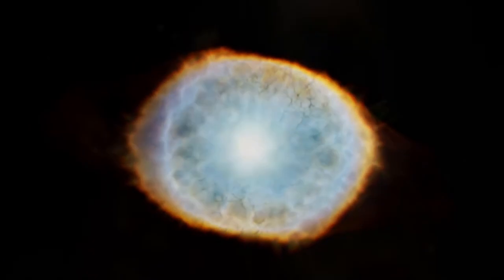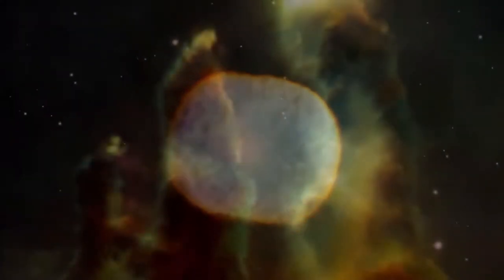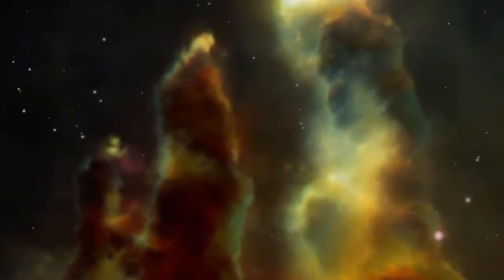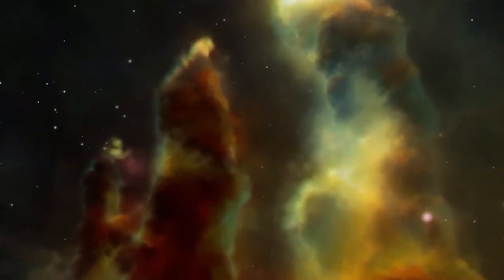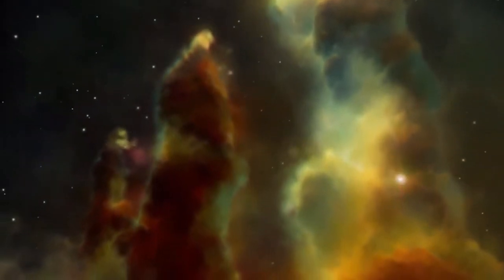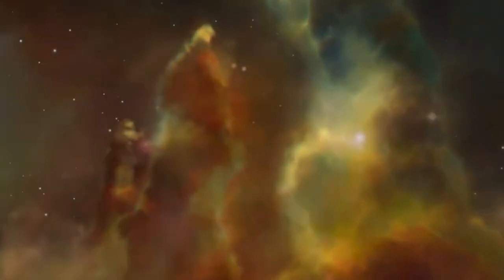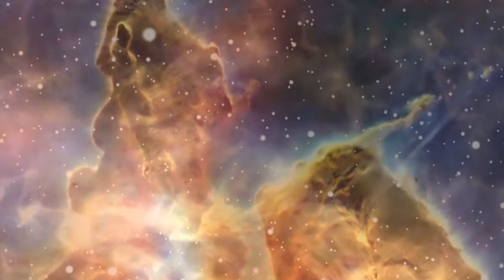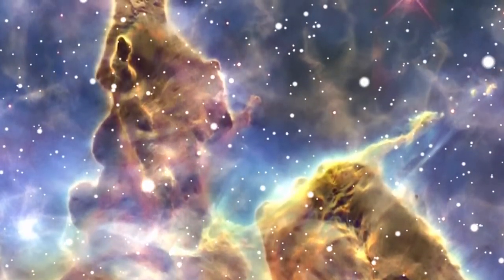Abraham-Hicks 🗝️ Ask And It Is Given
Binaural Theta Waves / Meditation Music / 4K Visuals
Abraham Hicks 🗝️🧞 No Ads 2018 Cruise

Joy Is The Key brings you daily, no ads, Abraham-Hicks rampages and enhances them with music, sound healing, and beautiful images and videos.

Visit the Abraham-Hicks Publications website to find out about Esther Hicks' books, such as Ask And It Is Given, the processes, Abraham-Hicks cruises, and full workshops coming up in 2018 & 2019

Abraham Hicks/Esther Hicks audio material are all copyrighted by Abraham Hicks Publications/Esther Hicks. I'm sharing these following the USE OF COPYRIGHTED MATERIAL GUIDELINES